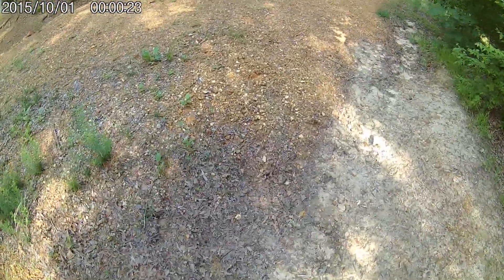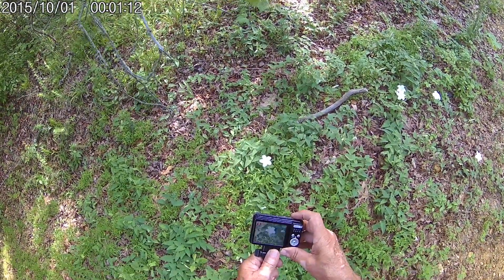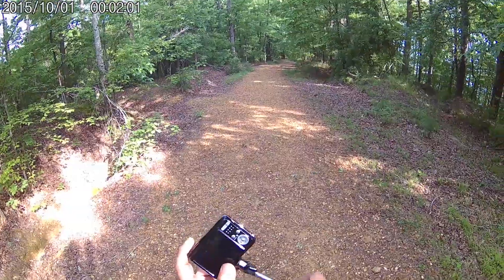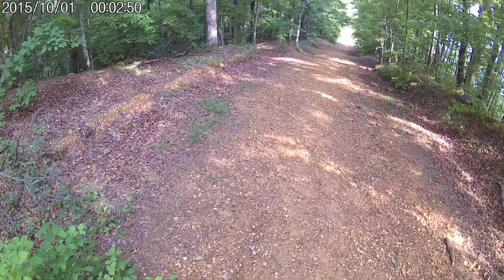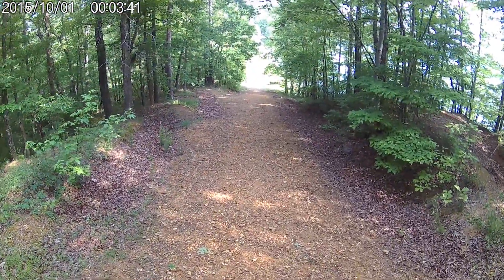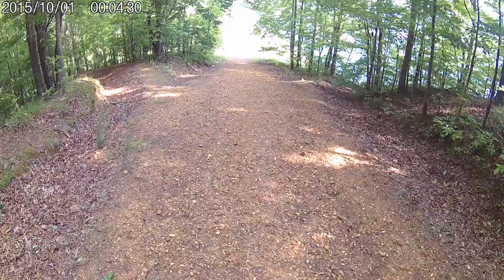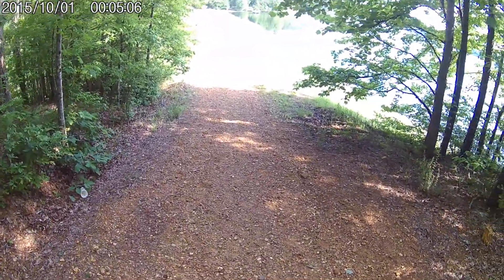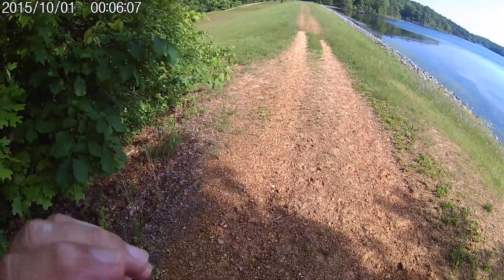Big Hill Pond State Park, Pocahontas, TN.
5/12/2018 (date is wrong on video)

Easy part of the hike, down the road to the dam. Cap Cam wasn't set 100% but 90% isn't bad.